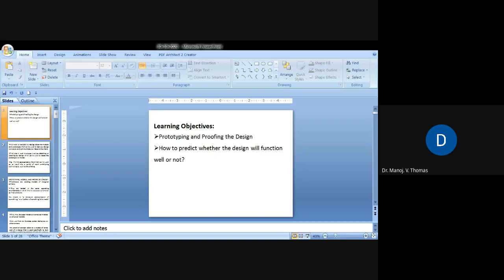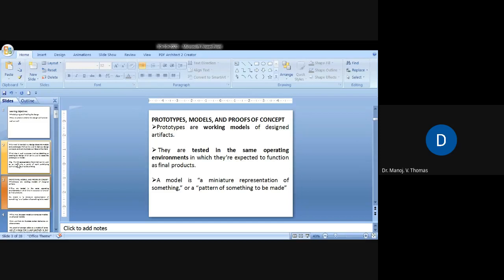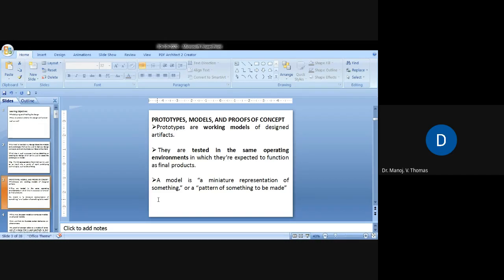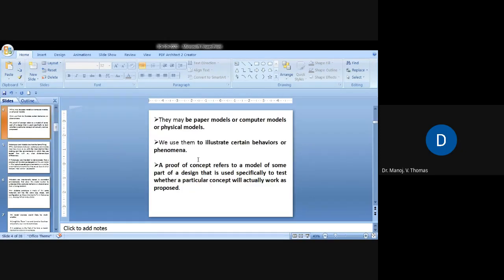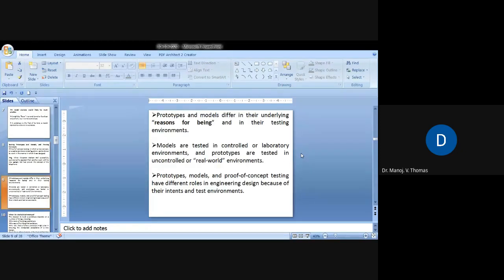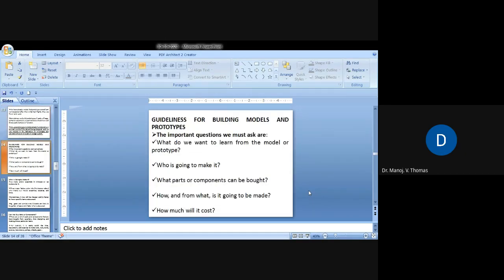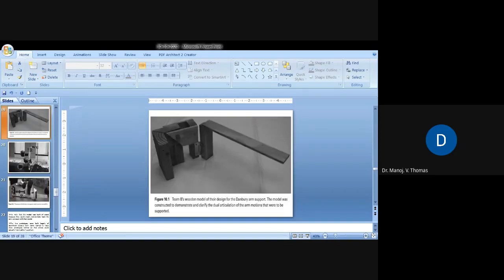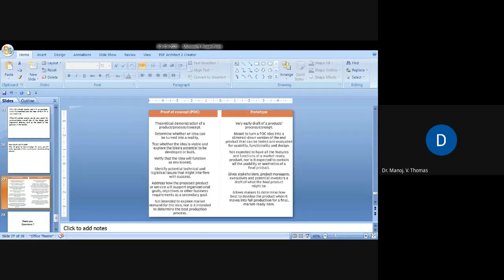30-10-2020 - Prototyping and Proofing the Design